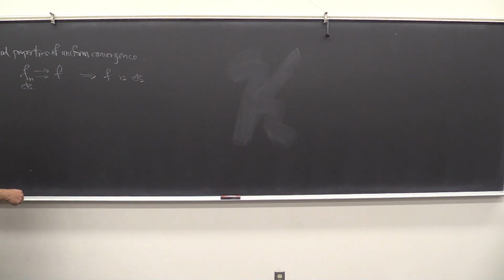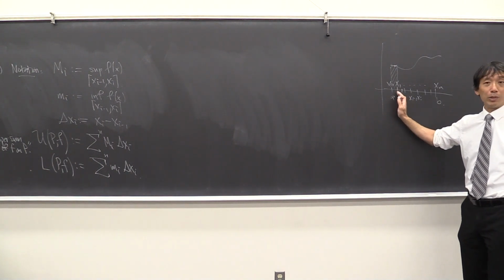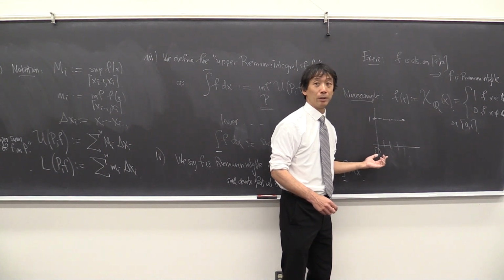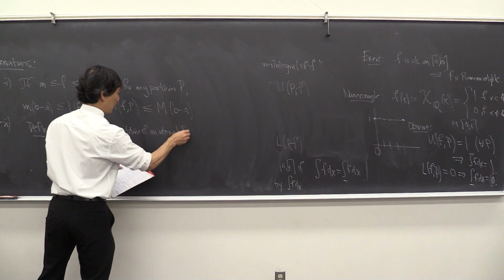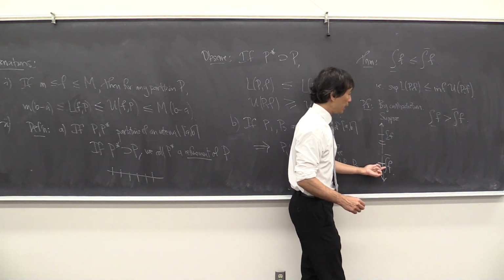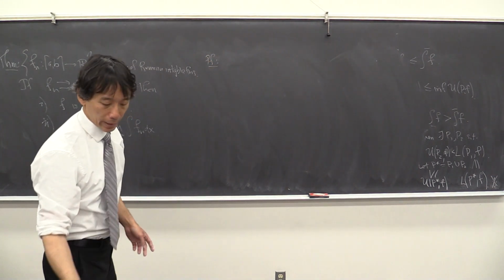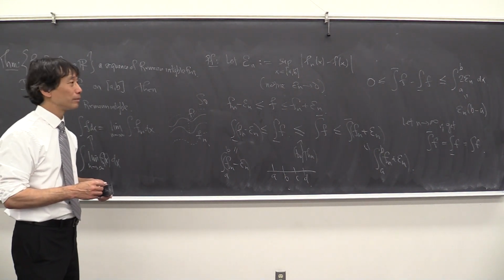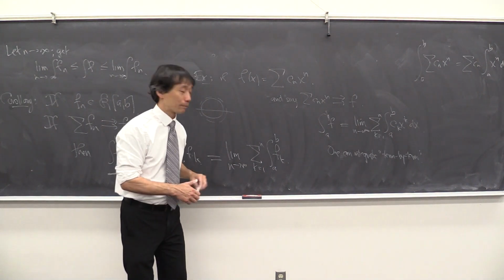Math 131 Lecture 34 042224 Uniform Convergence and Integration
Crash course in Riemann integration: partition of an interval, upper (lower) sum of a function over a partition, upper (lower) Riemann integral; integrable function.  Refinement of a partition.  Common refinement.  Lower integral bounded by upper integral.  Main theorem: uniformly convergent integrable functions converge to an integrable function.